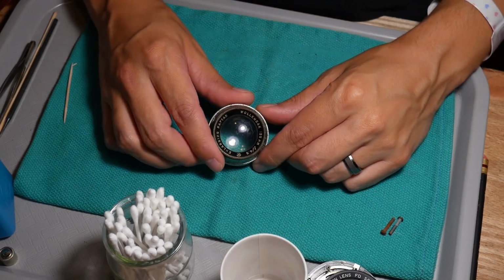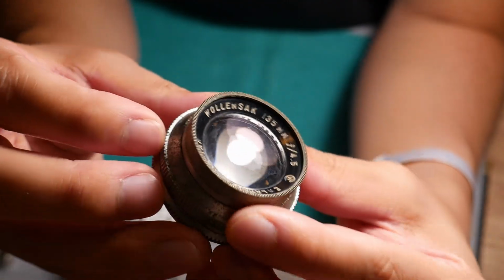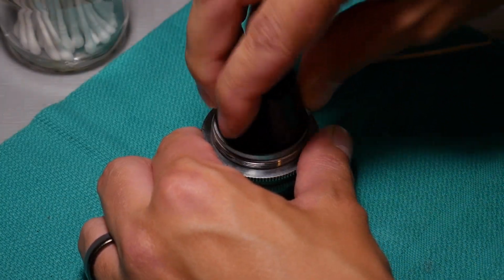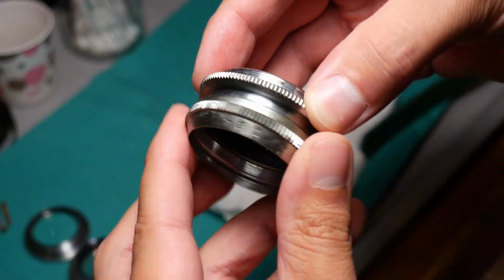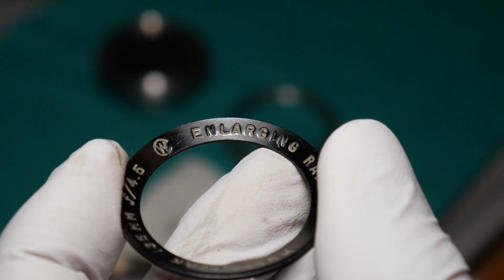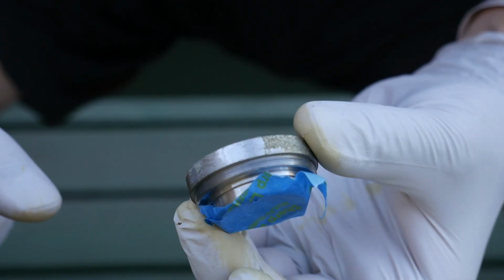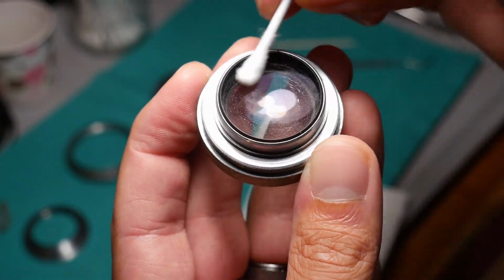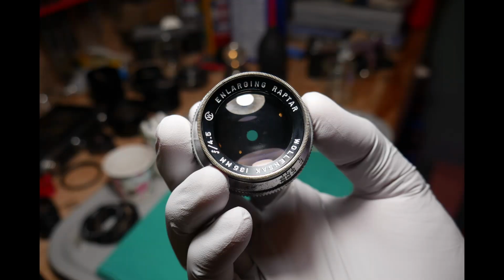Vintage Enlarging Lens Repair - Wollensak 135mm f/4.5 Raptar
Quick video detailing a neat vintage lens, a Wollensak 135mm f/4.5 lens for enlarging 4x5 large format negatives. This lens came with an Omega D2 enlarger and the focal length is well suited for 4x5 negatives.

For more info about my photography or to get in touch to have a lens or camera repaired, please check my